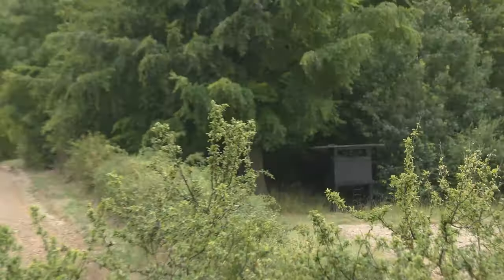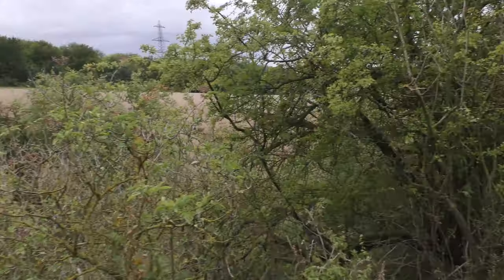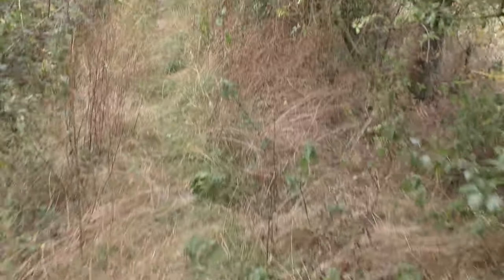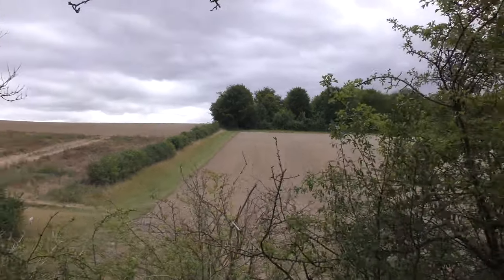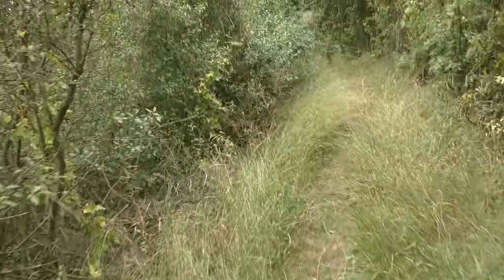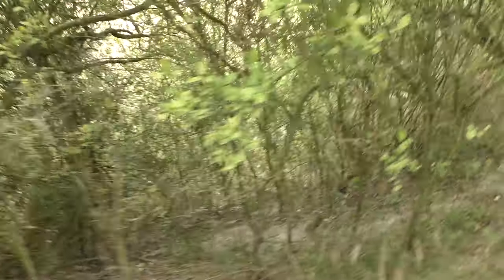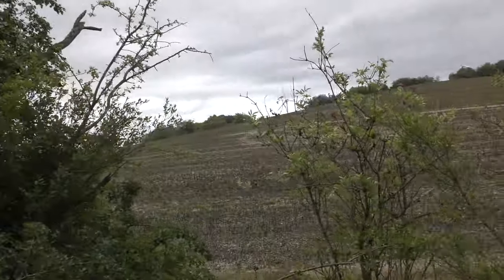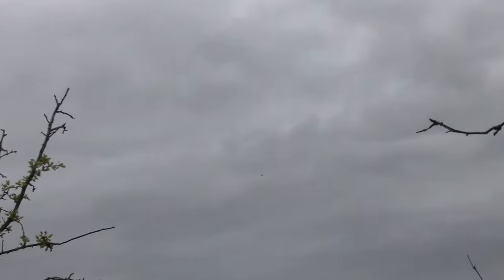Fleam Dyke walk pt29 Hunting platform & Badger area etc Cambridgeshire 11aug19 1235p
.Always change quality to 4K or 1080p or original quality as Youtube default to a lower resolution so video doesnt look as good as it should ! ( click the icon like a cog to bottom right of each video each time you watch 1 of my videos ) ,If you like my video please click like & then copy & paste the link to your family and friends in an email or to Twitter or Facebook etc to promote my work  and bookmark my account which is